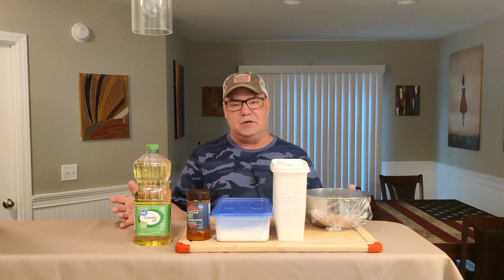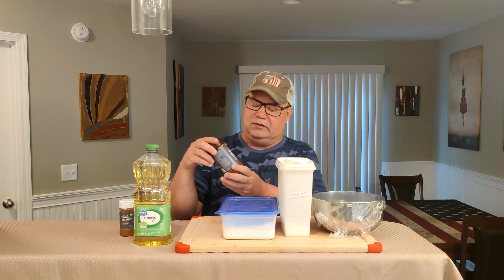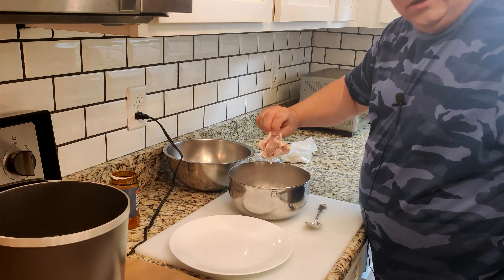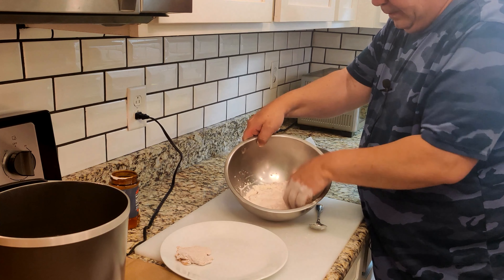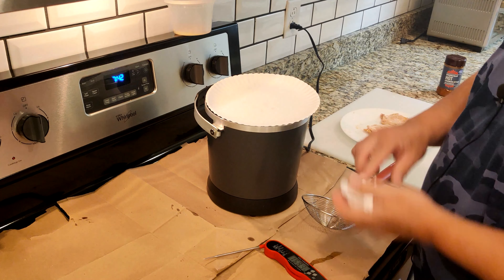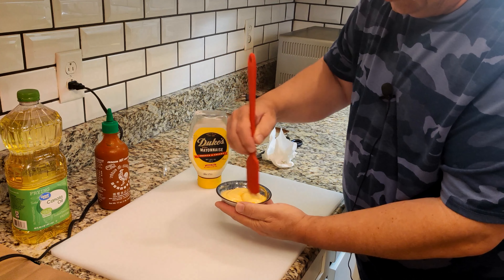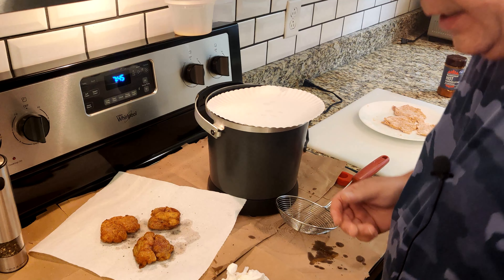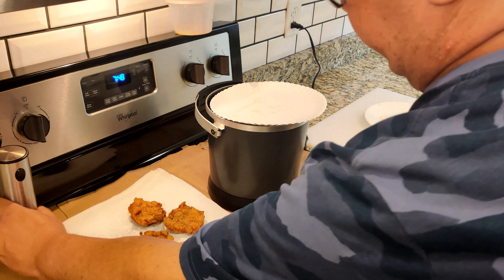Quail breast - Southern fried recipe.